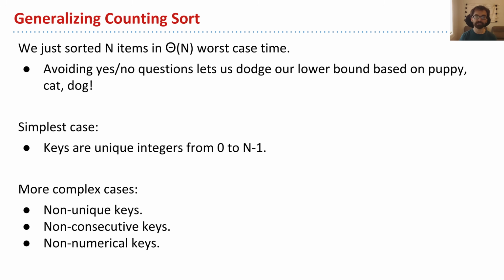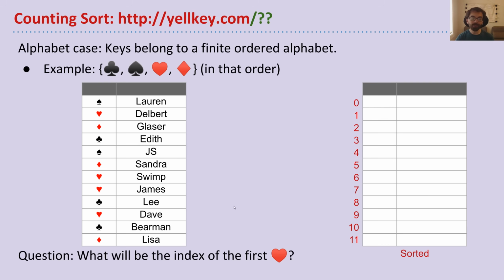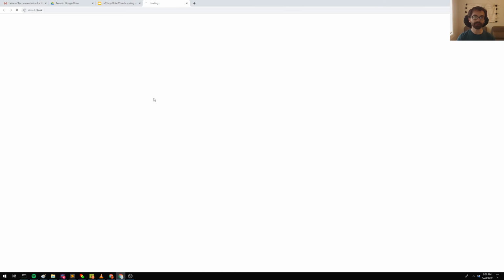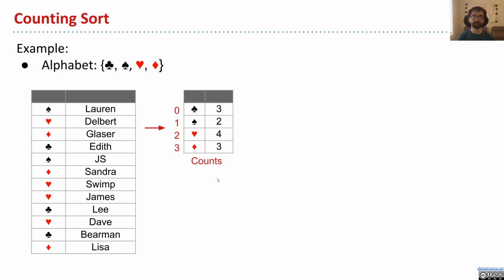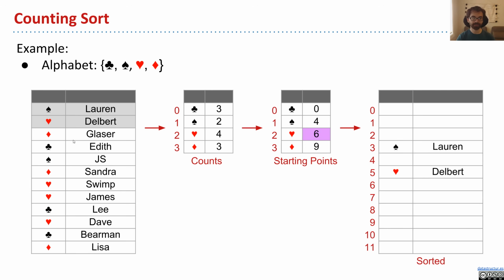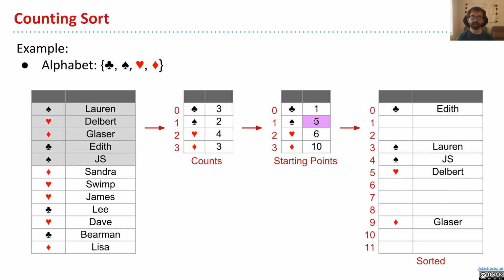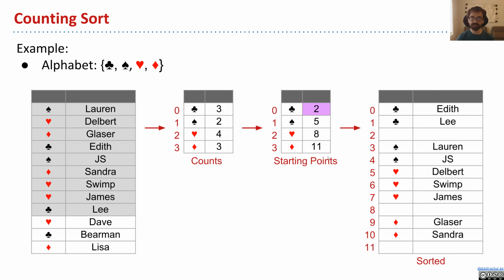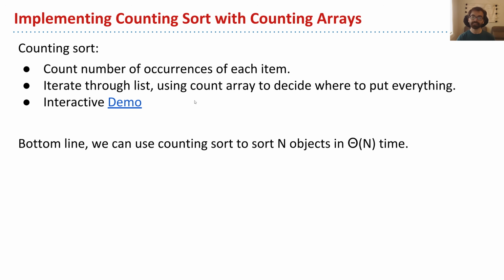Radix Sorts, Video 3 Counting Sort on Card Suits